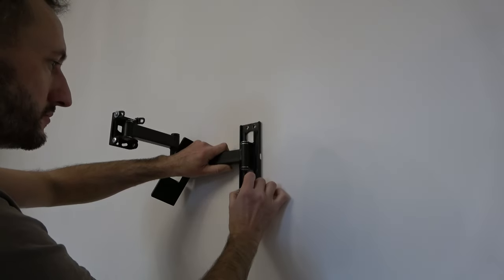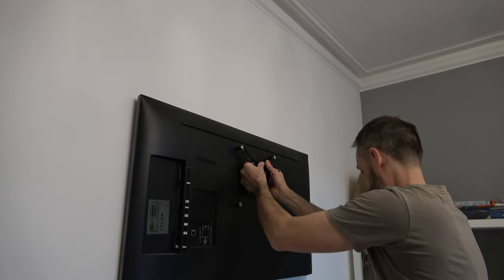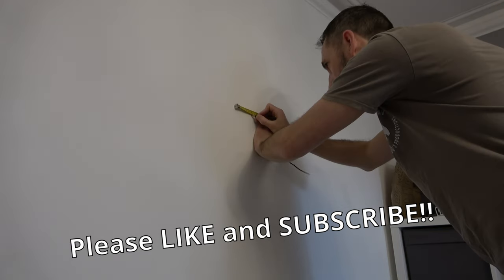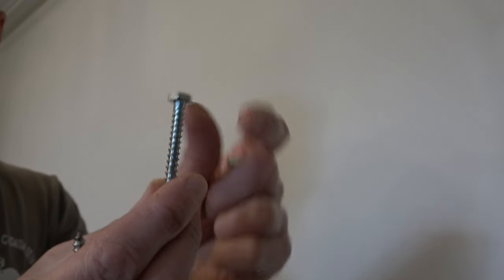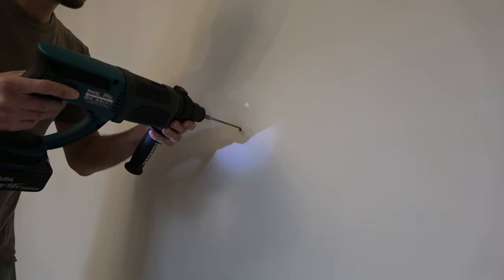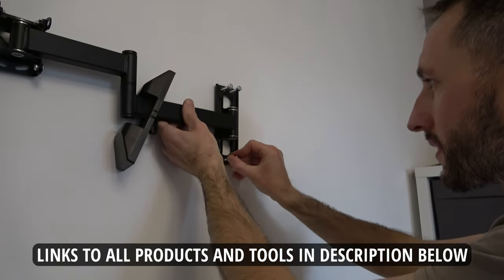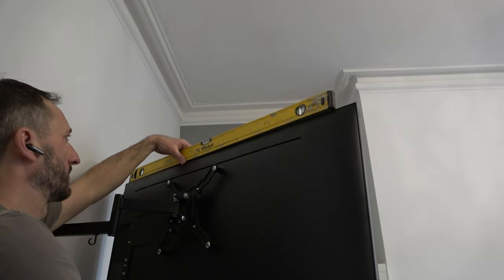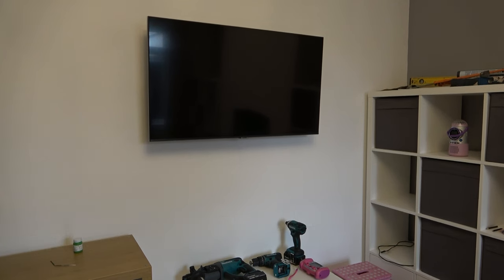How to fit a TV wall bracket to masonry! TV wall bracket strongest fix. Television bracket install.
In this video I show you how to fit a tv wall mounting bracket and also show the tools and products required to complete the task.

Makita SDS drill
Makita Impact Driver
Makita LXT 18v 5Ah Li-ion batteries
Makita DC18RD Dual charger
Makita SDS Drill bits
Makita 60 pc set
Spirit level

Fisher SX 10 x 50mm wall plug
Coach screws m8 x 50mm
Similar TV stand on Amazon